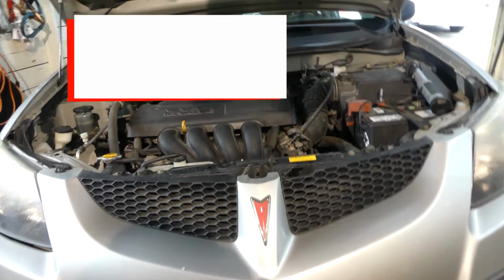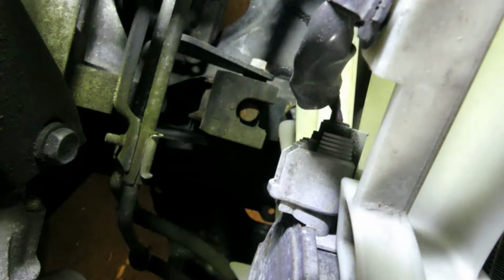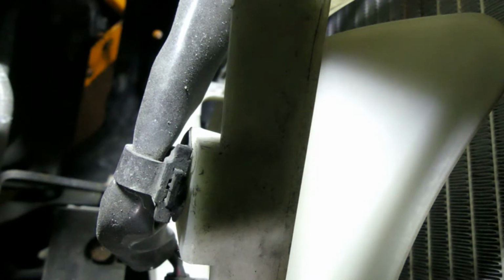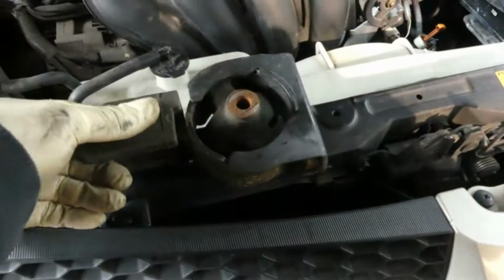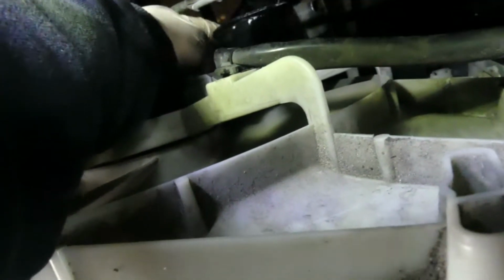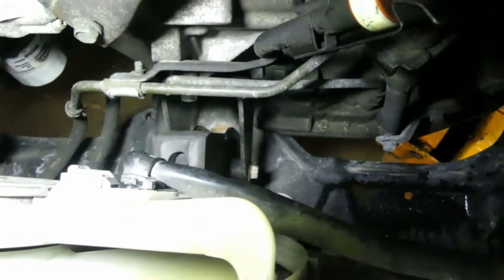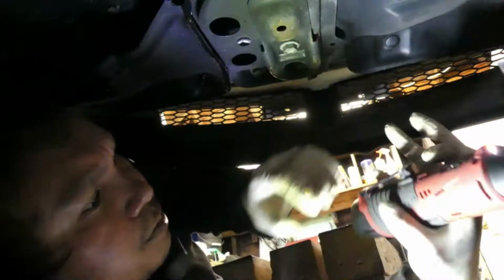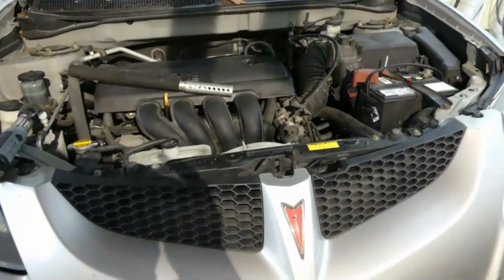2003 Pontiac vibe /Toyota Matrix Front Engine Mount Replacement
In this video you will be watching of how to replace front engine mount for 2003 Pontiac vibe/Toyota matrix